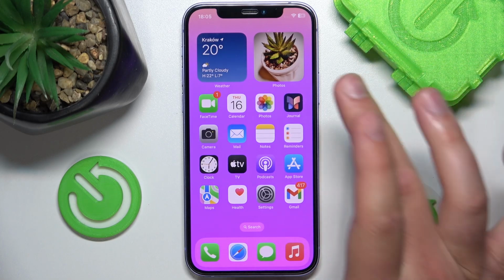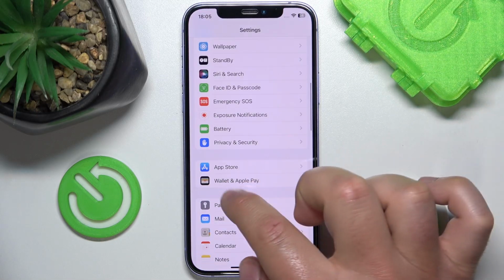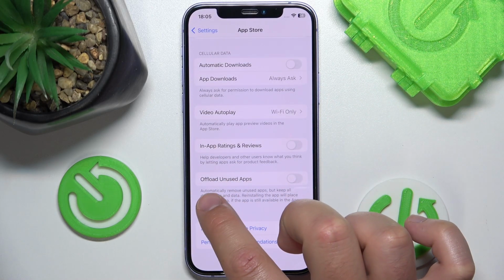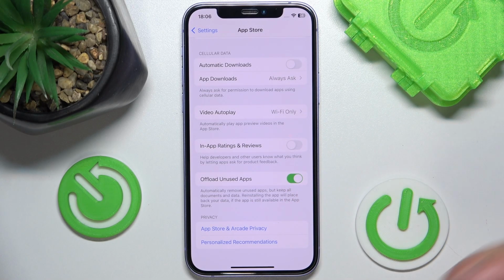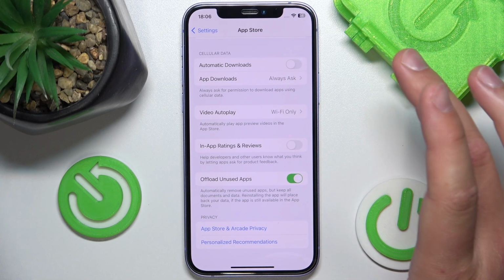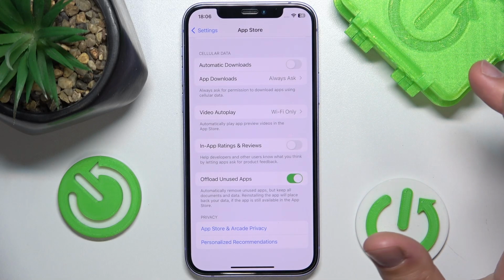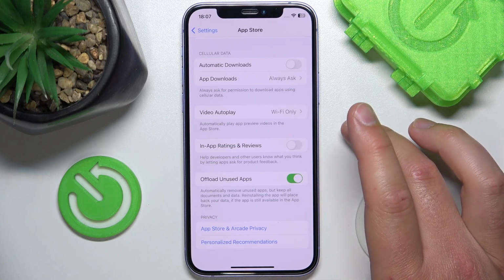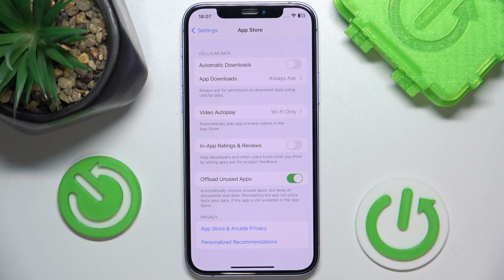How to Enable Offloading Unused Apps on iPhone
Discover how to enable or disable the offloading of unused apps on every iPhone and learn how this feature works to save storage space! In this video tutorial, we walk you through the process of managing your app storage efficiently by offloading unused apps, which can help you free up valuable storage without losing your app data. Perfect for iPhone users looking to optimize their device’s performance, our expert tips will show you how to make the most of this handy storage saver feature. Watch now and keep your iPhone running smoothly with ample storage space!

Questions:

How to disable offloading unused apps on iPhone?
How to save storage space on iPhone with offloading?
How to manage offloading unused apps on iPhone?
How to use offloading unused apps feature on iPhone?